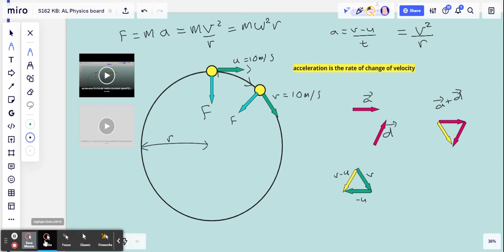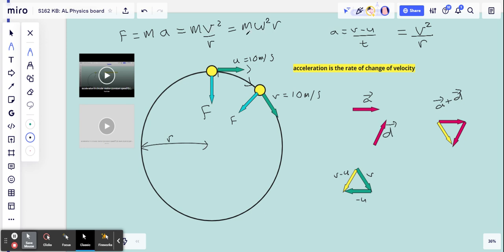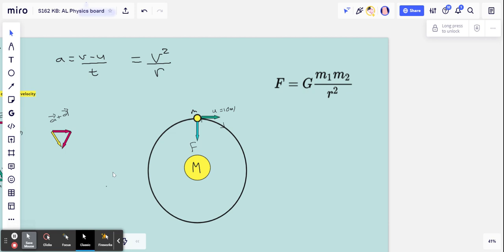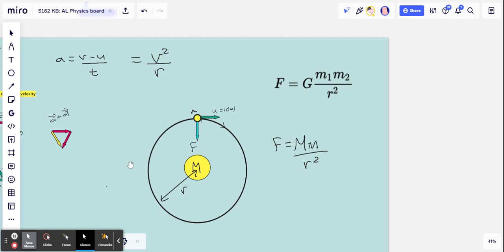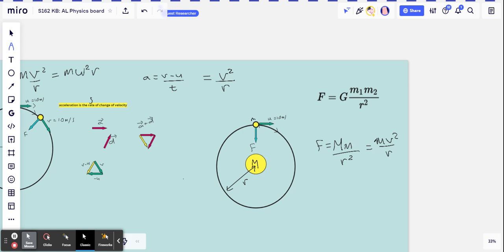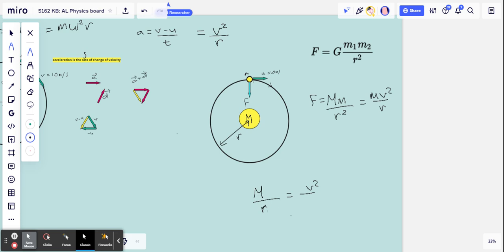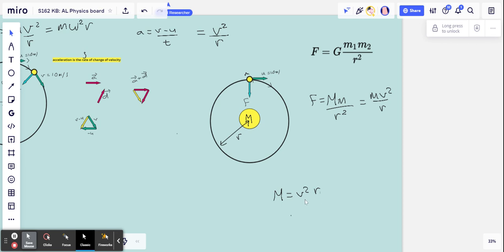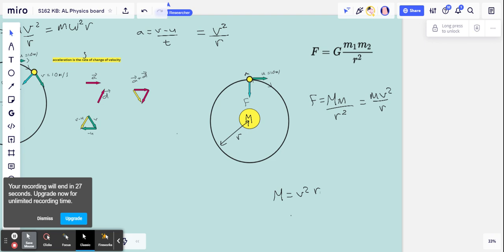calculating mass of planets in orbits (circular motion, A level Physics)